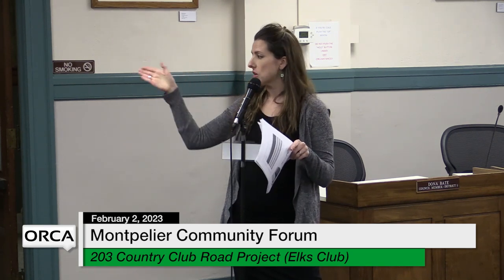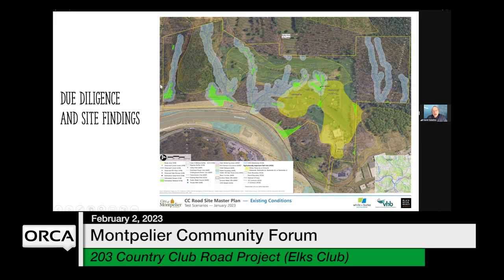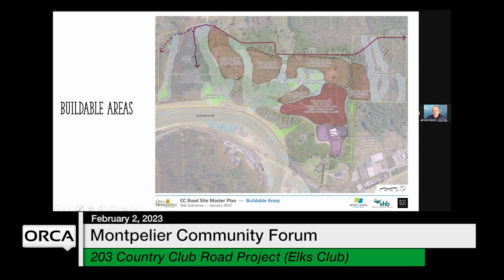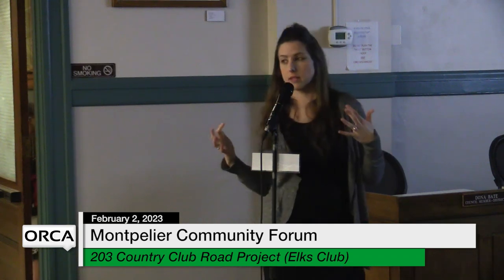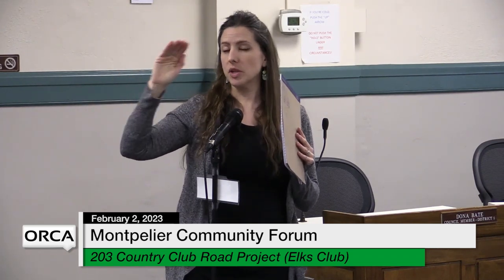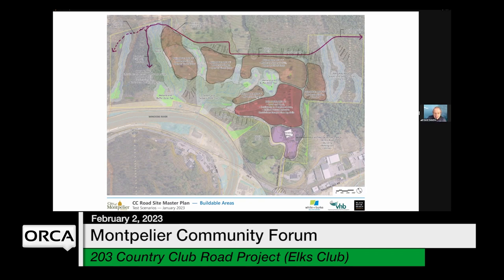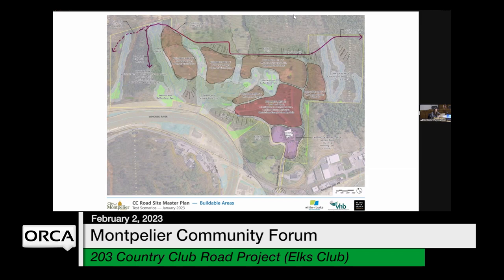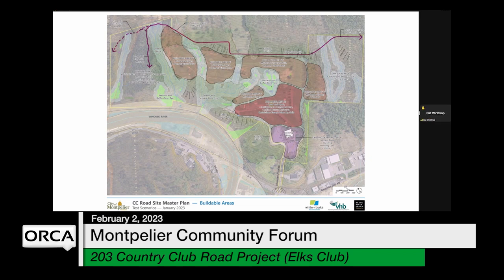Montpelier Community Forum - 203 Country Club Road Project (Elks Club) 2/2/2023